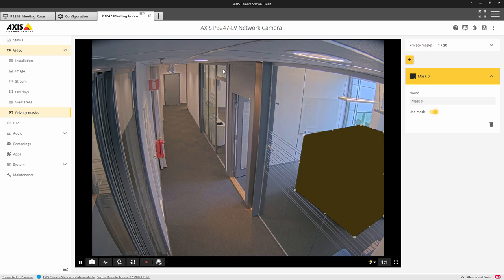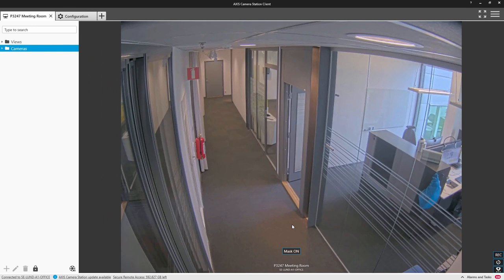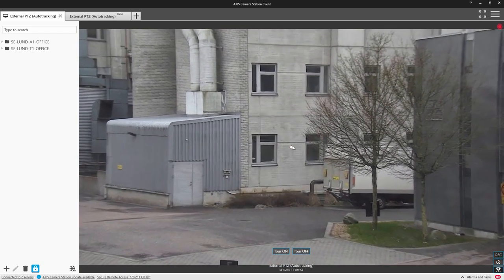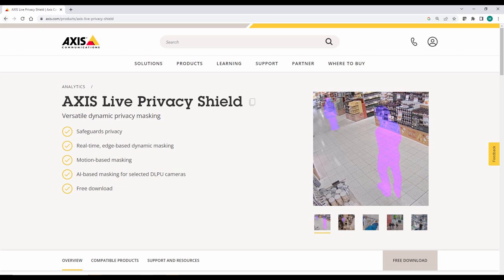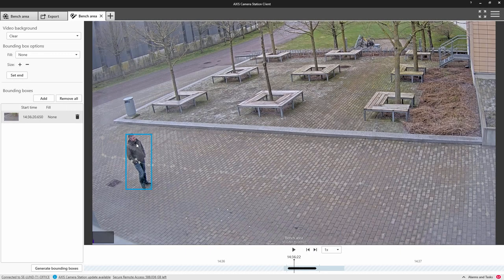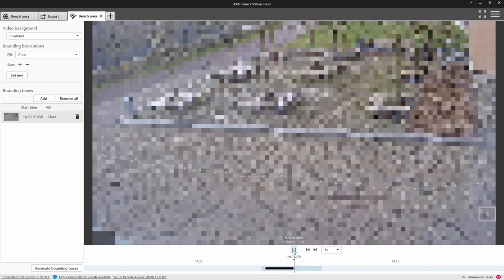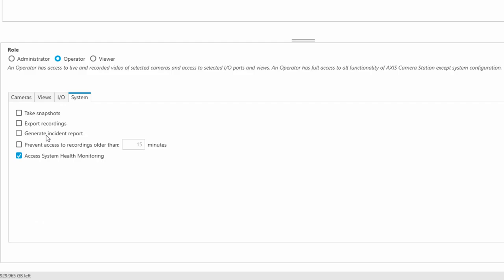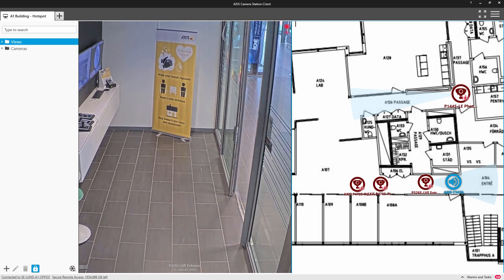AXIS Camera Station - Safeguarding privacy while using surveillance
Surveillance solutions must be installed and used in a responsible manner.  This video higlights how AXIS Camera Station and Axis products can help you meet both the demands of providing a surveillance solution that protect property and people whilst also respecting privacy.
The video demonstrates how privacy masks can be used in both fixed and PTZ camera technologies to mask areas of the camera view where you have no need or right to monitor, such as a neighboring property.
Within Axis Camera Station, actions buttons can be created to control privacy masks and can also be automatically activated (using Vapix commands) by timers or via external triggers such as the setting or unsetting of an alarm panel. Allowing masks can be applied when staff are present and removed out of hours.
Dynamic masking using the edge-based AXIS Live Privacy Shield application allows you to see movements or activities while safeguarding privacy. The license-free application installed on an Axis  camera offers two methods of dynamic masking: motion-based for masking all moving objects in indoor scenes with good, stable lighting, and AI-based for masking humans or face classifications.
Within ACS you can also choose to have the application simultaneously deliver a separate video stream with no masking, so authorized viewers such as a manager can access details for forensic purposes in case of an incident.
Another requirement is the need to mask individuals and areas in the recorded video that is not of interest to an investigation Before exporting and sharing video material. The video redaction function included in the AXIS Camera Station video management software allows you do this in an easy and intuitive way. You can, for example, mask only selected moving objects or mask all still and moving objects except persons of interest Before exporting and sharing video material.
Finally user permissions can be applied within AXIS Camera Station to limit a users functionality. A user configured as an operator will have access to both live and recorded functionality where as an user configured as an viewer will be limited to viewing live video only. Further restrictions can also be applied such removing access to specific cameras and views and removing functionality such a taking snap shots and exporting video. Finally a feature within the incident report function allows an operator to export video to a network directory path that a manager has access to and they do not. This can be used as part of a procedure that ensures that all exported footage is authorized by a manager of the system and not the operator exporting the footage. All of these features can ensure a solution is used responsibly, respects privacy whilst still providing surveillance functionally.